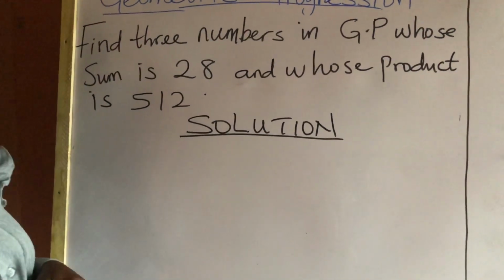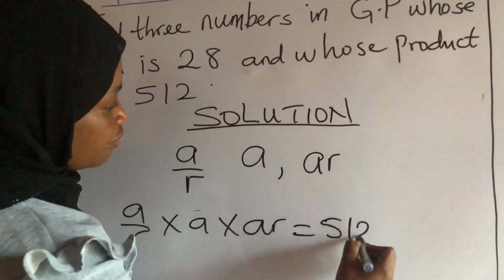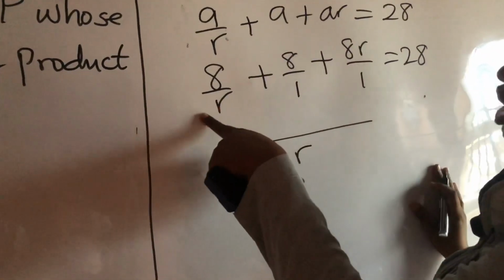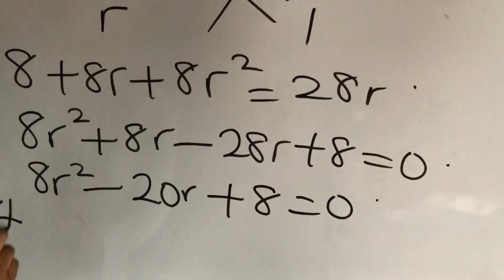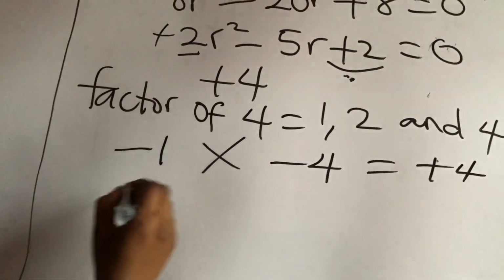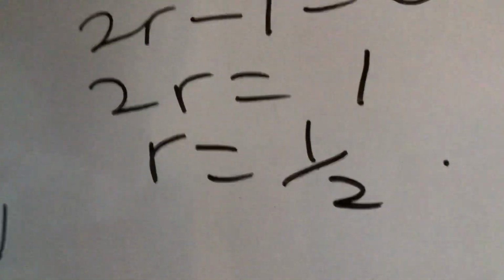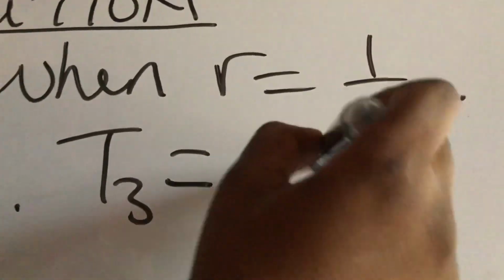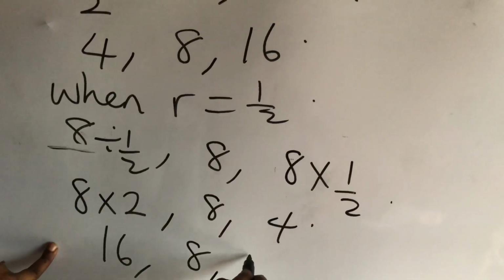Geometric progression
The sum of three consecutive terms is 28 and their product is 256, find the G.P